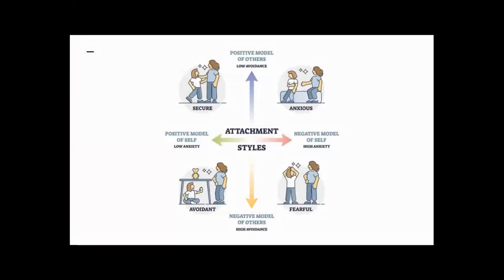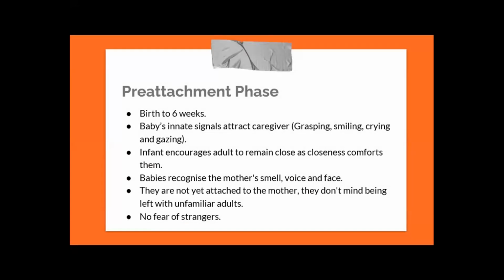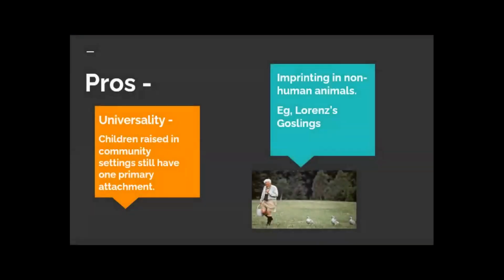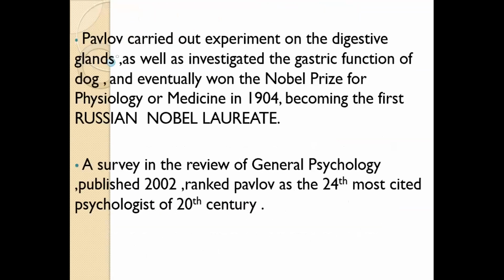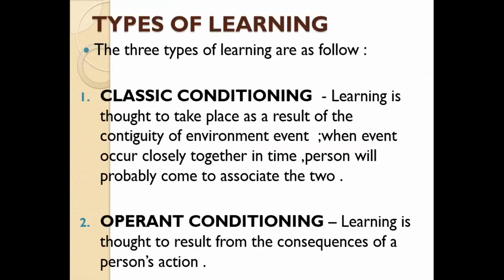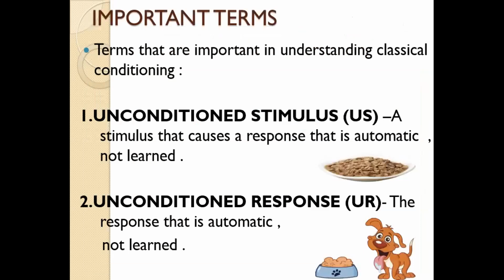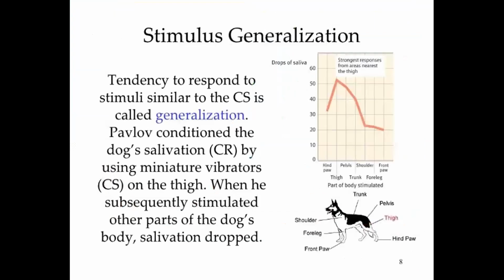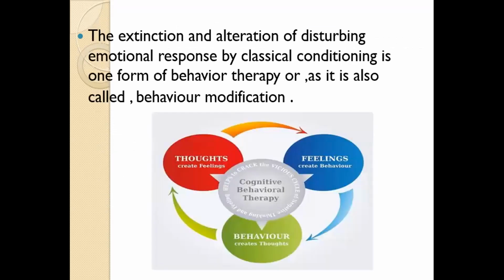Attachment theory and Classical conditioning